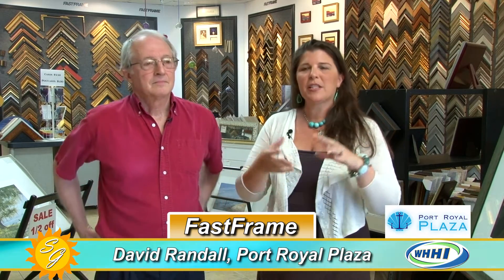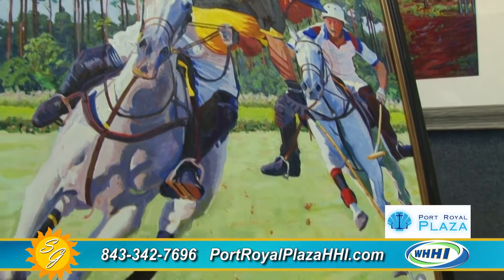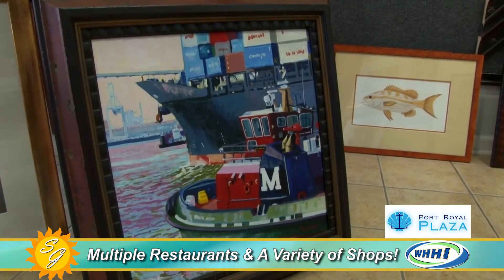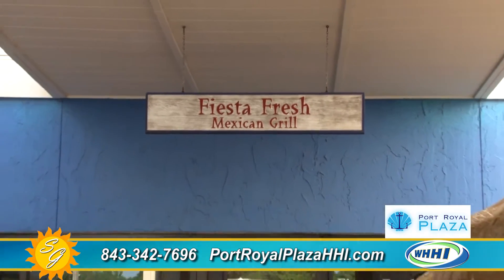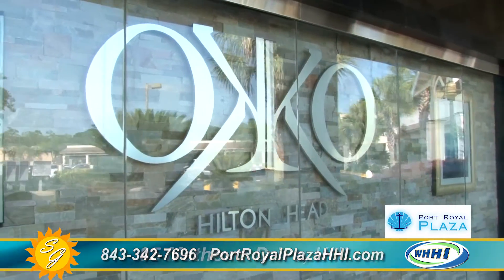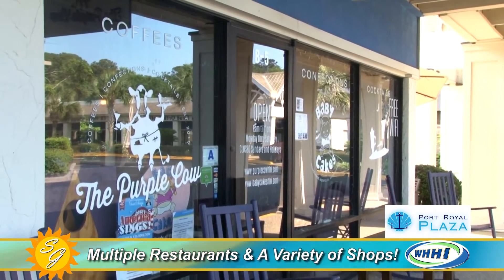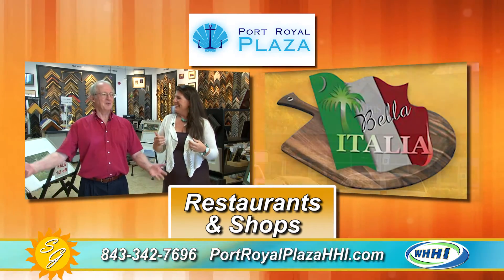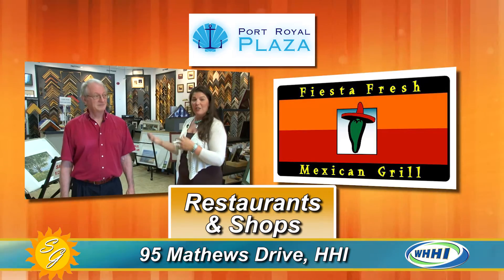SUMMER GUIDE | Port Royal Plaza | June 2016 | Only on WHHI-TV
95 Mathews Dr, Hilton Head, SC